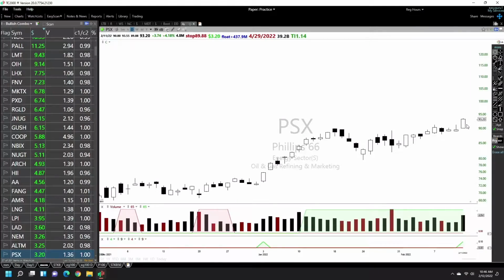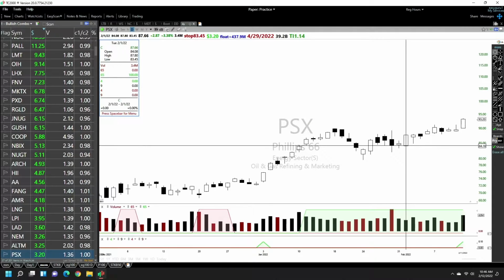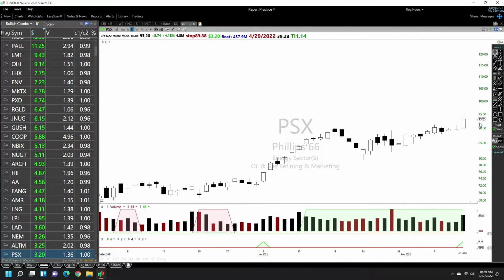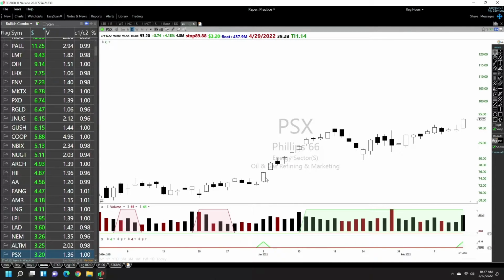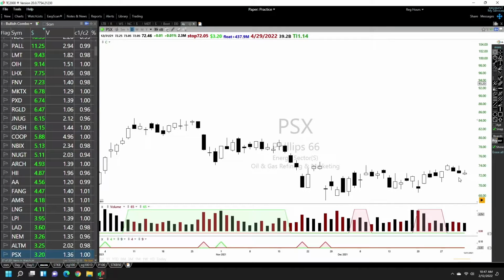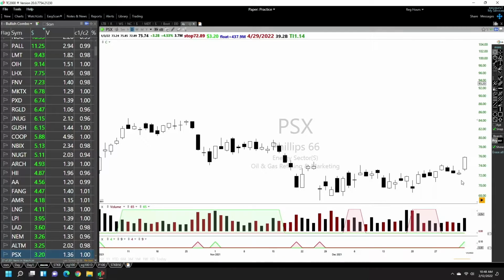How to put stops for swing trading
Aim for tighter stops by selecting the right setups.